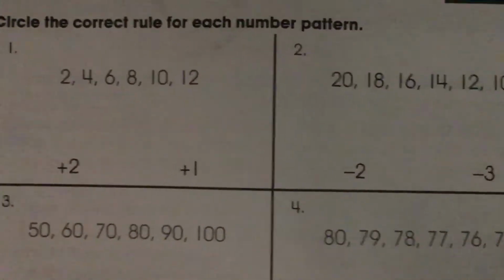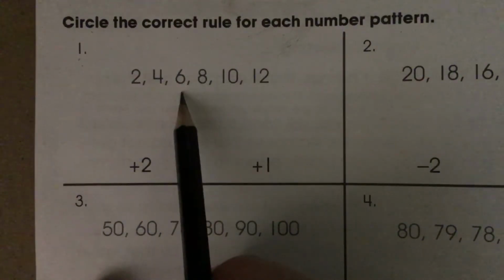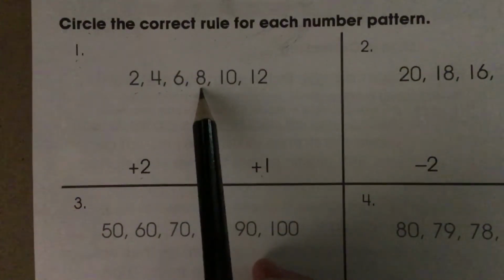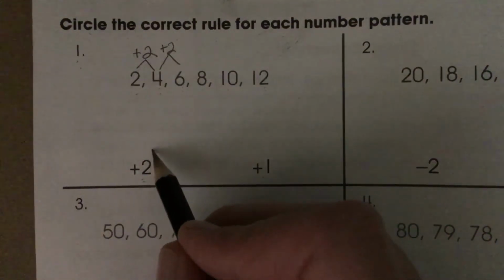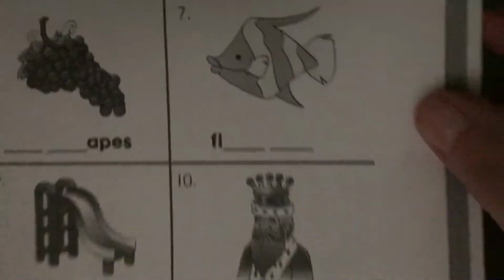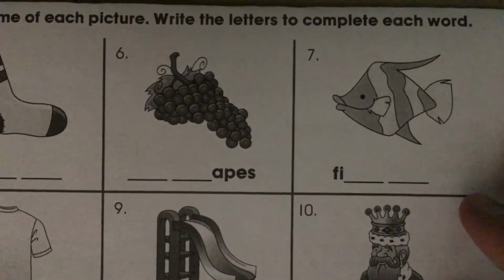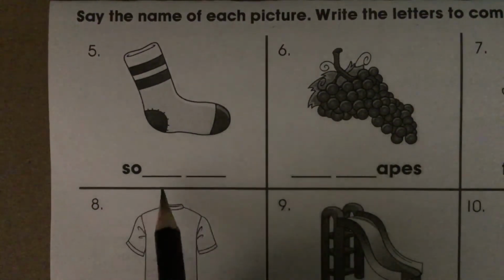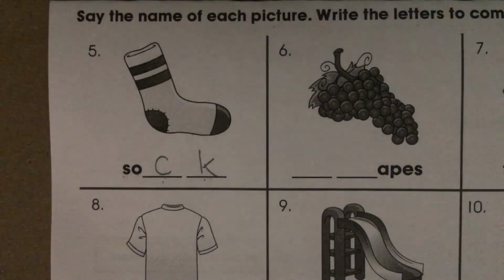Summer School 2020